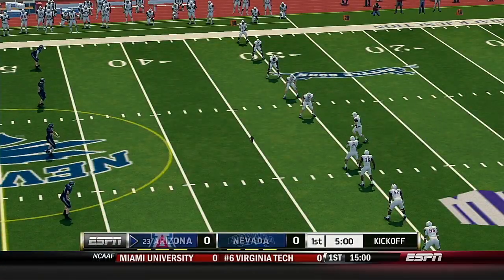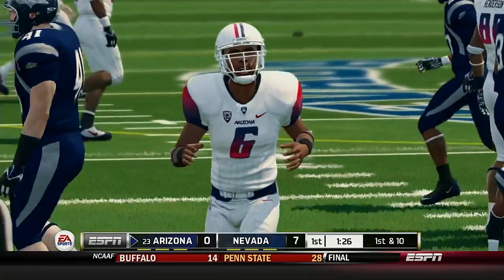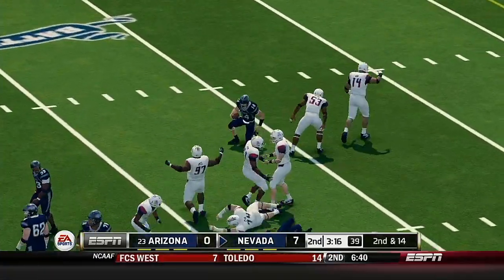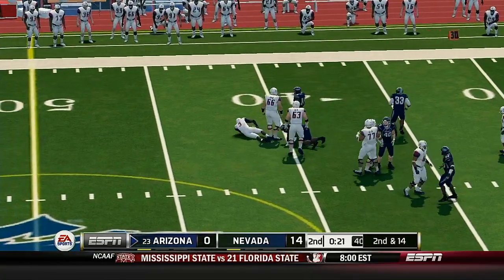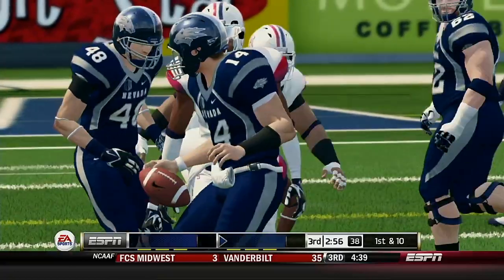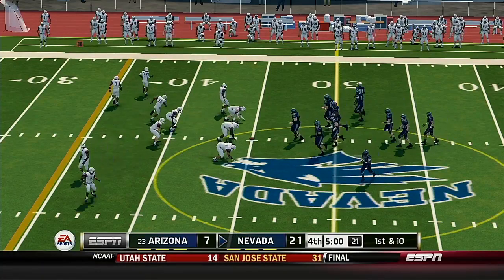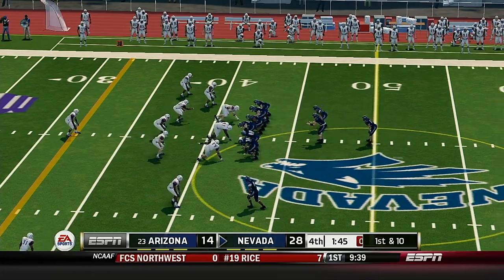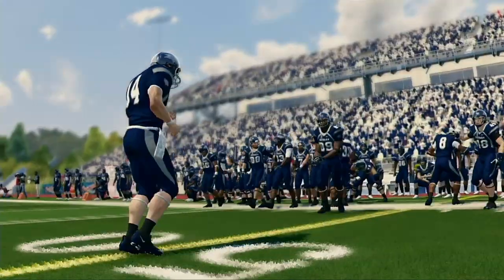NCAA Football 2021 Season Week 2 Arizona @ Nevada